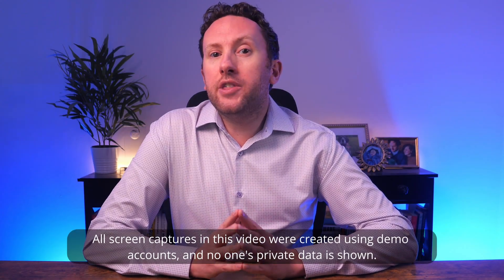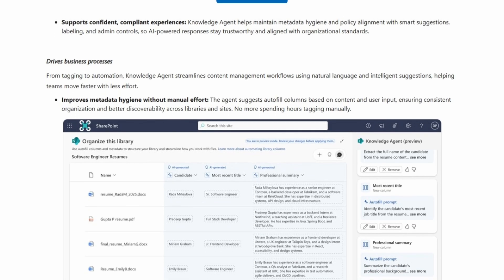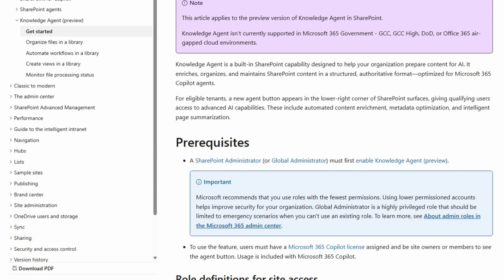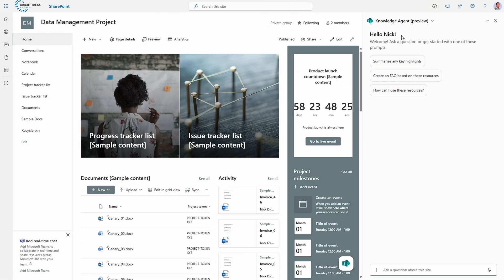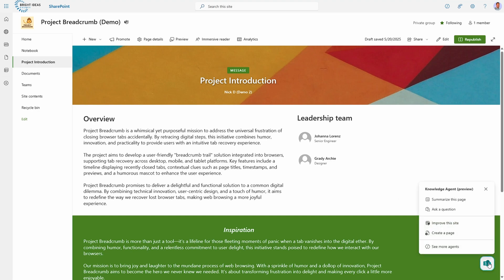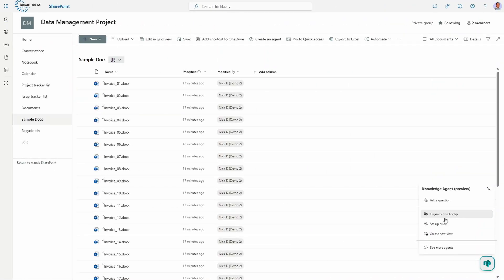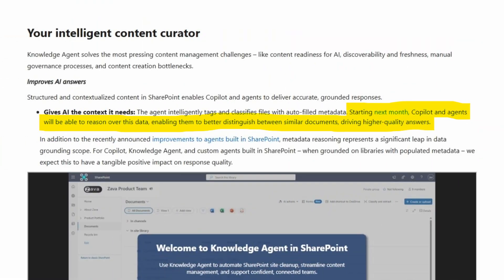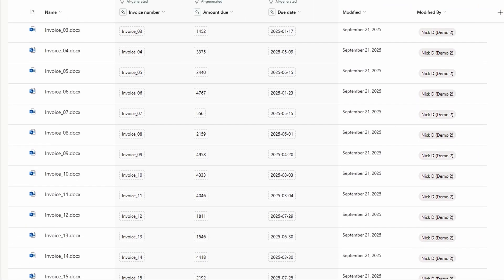SharePoint Knowledge Agent will REVOLUTIONIZE Microsoft 365 Copilot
The new Knowledge Agent in SharePoint is going to change the efficacy of Microsoft 365 Copilot forever with one simple new tool.

Knowledge Agent for SharePoint is now in preview for Microsoft 365 Copilot users. It brings a bunch of new features to SharePoint by default including site management, rules, and automations, but the most important is the ability to organize document libraries. Has Copilot ever missed getting the right answer because it failed to find the right document? That may be a thing of the past, as Microsoft is getting serious about helping you organize your data mess.

📖 Chapters:
0:00 Introduction
1:03 What is Knowledge Agent in SharePoint?
1:46 How to try Knowledge Agent in your tenant
2:48 Knowledge Agent first look
5:21 Organize This Library is the most important feature
6:11 Why is this such a big deal?
7:01 Copilot is coming to SharePoint metadata
8:08 Opportunities for improvement
9:17 This has been a long time coming